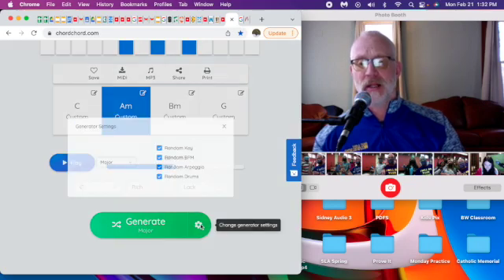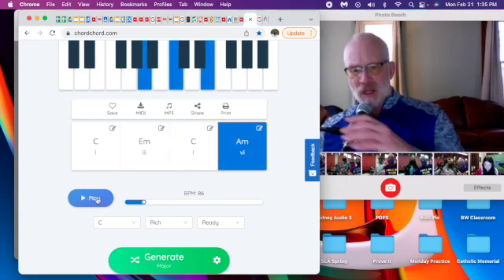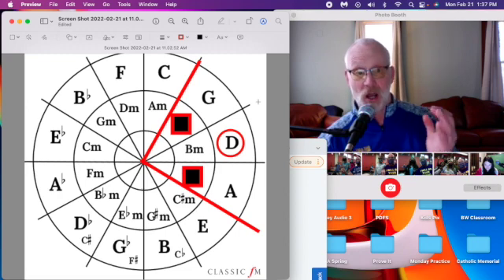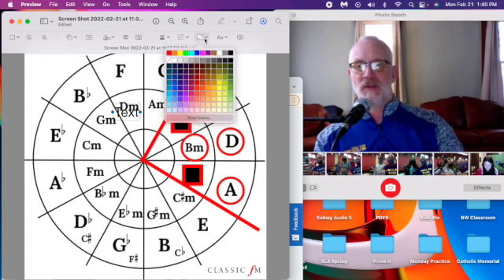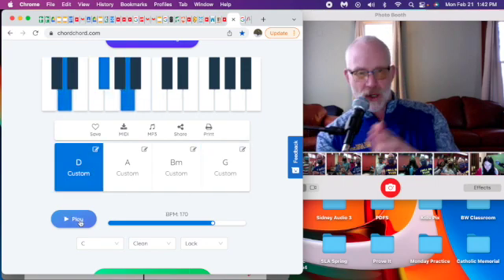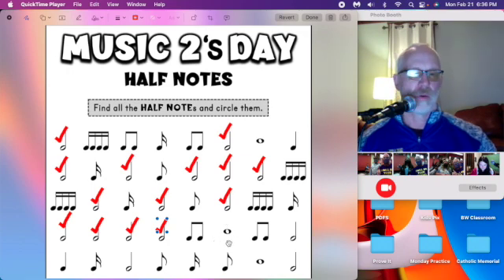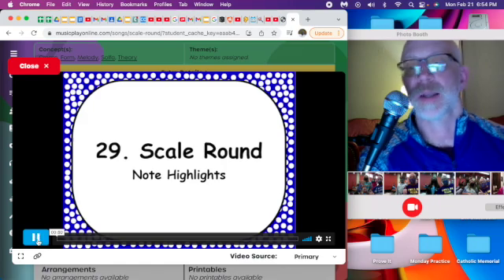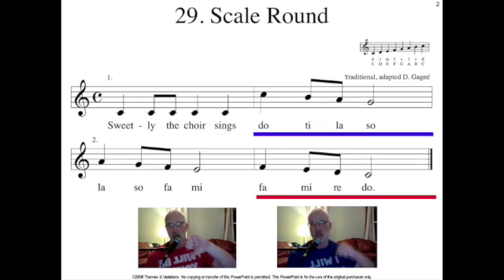2 22 22 SD 480p